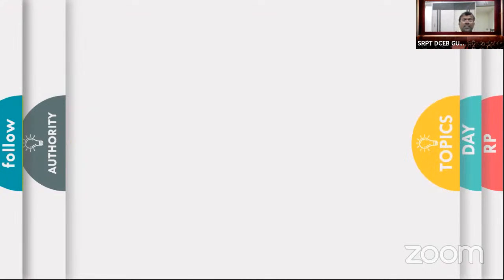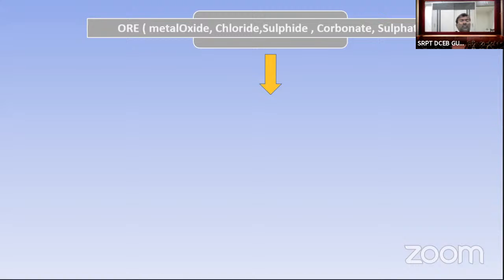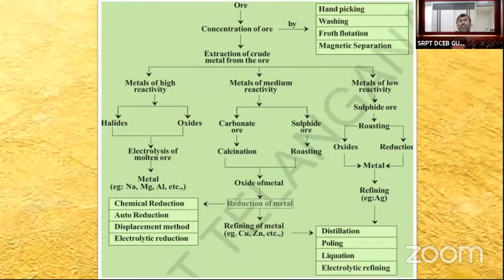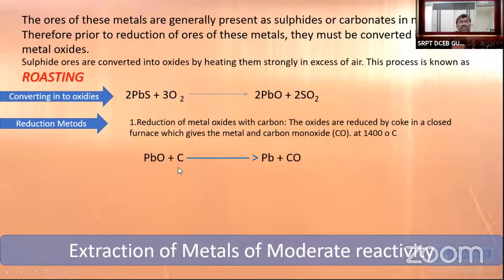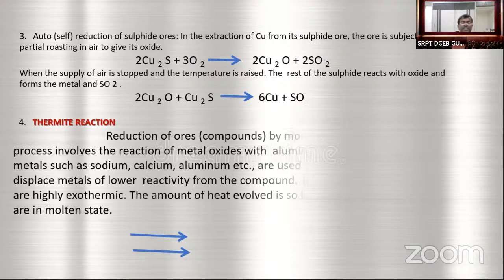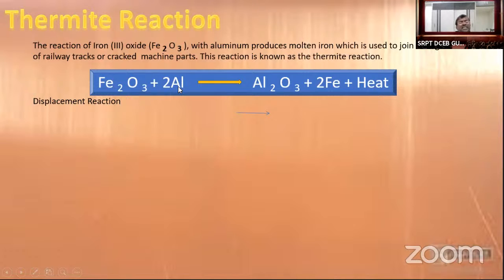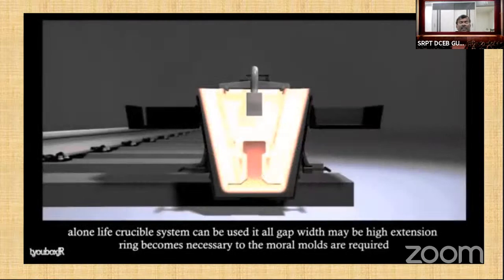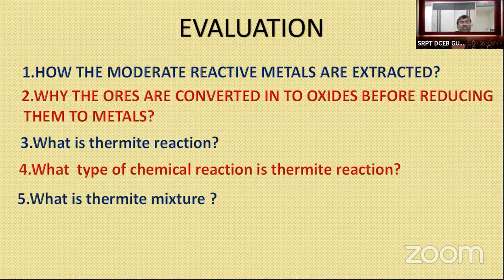EM PHYSICS ONLINE CLASS FOR SSC STUDENTS.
METALLURGY; EXTRACTION OF MODERATELY REACTIVE METALS , THERMITE REACTION

attributions: I EXTEND SINCERE THANKS TO THE AUTHOR OF THE DIGITAL CONTENT , thermit GB,tyouboxJR   VIDEO animation AND IMAGES    ,  And we assure that its made for teaching under fair use and no commercial element is involved in this video